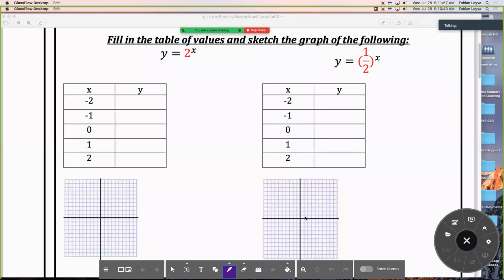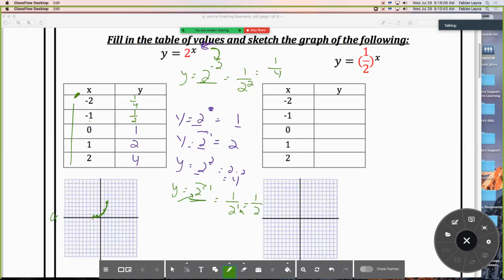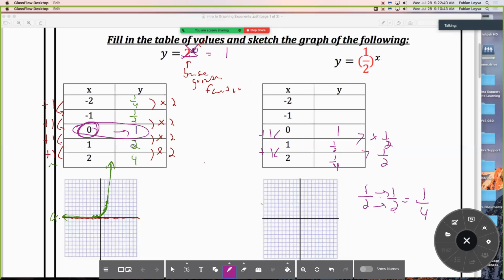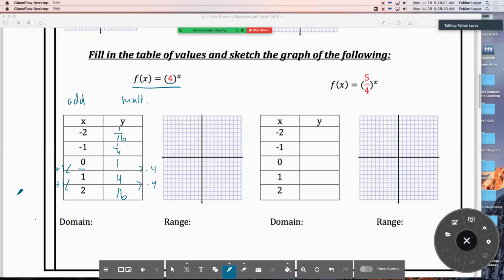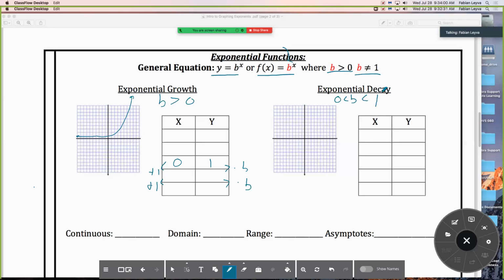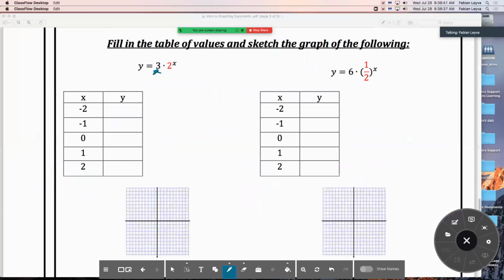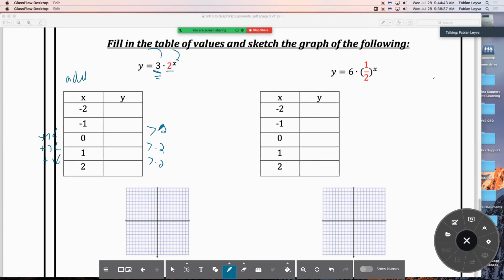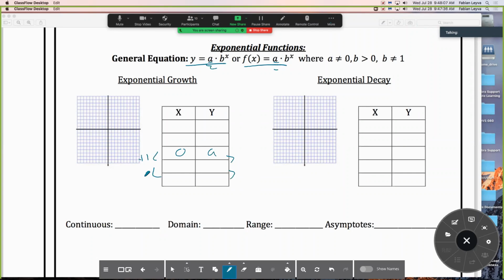Intro to Graphing Exponential Functions